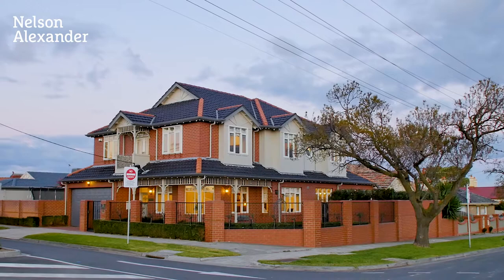78 Bulla Road, Strathmore For Sale by Matthew Febey of Nelson Alexander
or call Matthew Febey on 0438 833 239

Defined by its Edwardian-inspired facade, expansive floorplan and sensational living/entertaining areas, this distinctive home delivers a fully-optioned lifestyle of modern luxury and family versatility in a sought-after Strathmore locale. Quality at every turn, the home's meticulously-detailed interior boasts seven bedrooms (extra-large master with WIR, spa ensuite and balcony), two additional bathrooms and dedicated home office with built-in workstation and bookcases. Multiple living zones include an elegant formal lounge, rumpus (upstairs), well-appointed kitchen/dining area, adjoining living room, plus an amazing al-fresco entertaining area with second kitchen, teppanyaki grill and full-width bi-folds to backyard garden. Other features include zoned ducted heating/refrigerated cooling, comprehensive security system, ducted vacuum, premium carpets, parquetry floors and high ornate ceilings, excellent storage spaces, bar, as well as internally-accessed double garage and additional double garage (both remote-controlled with access via Dublin Avenue). Close to local parks and schools (zoned to Strathmore Secondary College), public transport options, Napier Street and North Essendon Village cafes and shops, easy access to freeway/Citylink. Simply stunning!